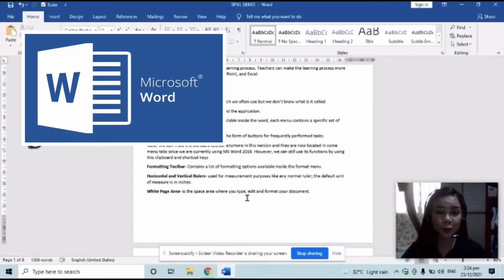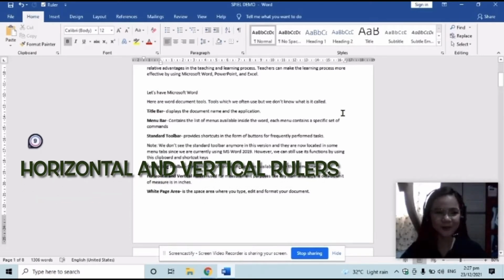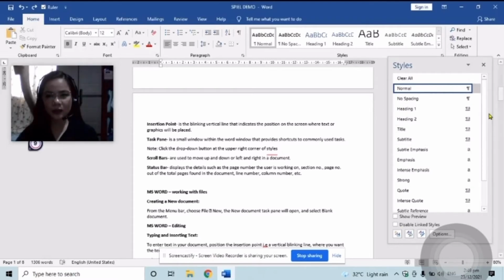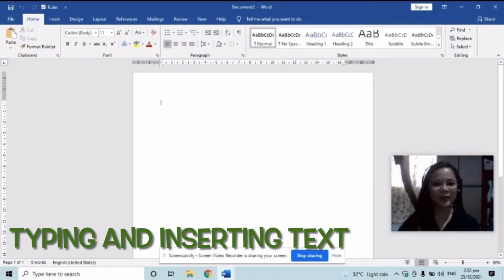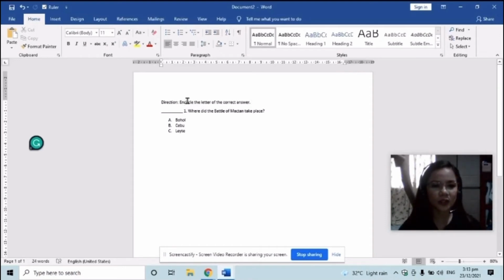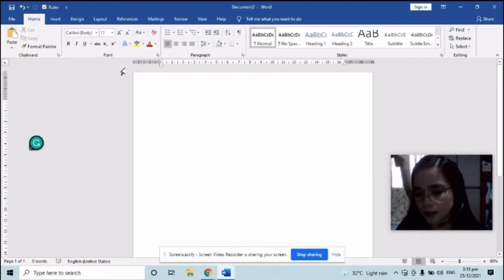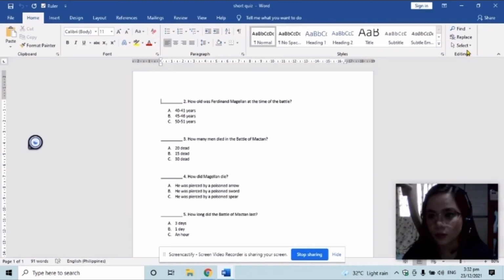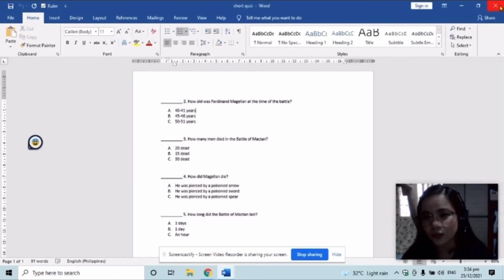Microsoft Word (Skills Demo)